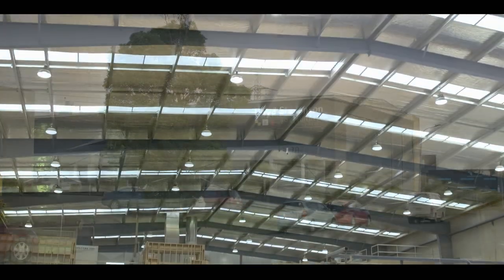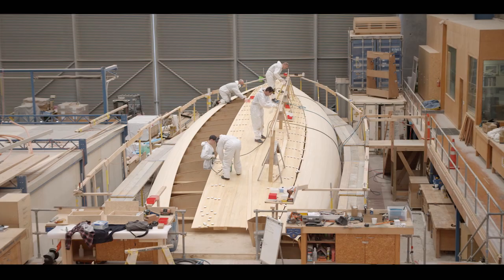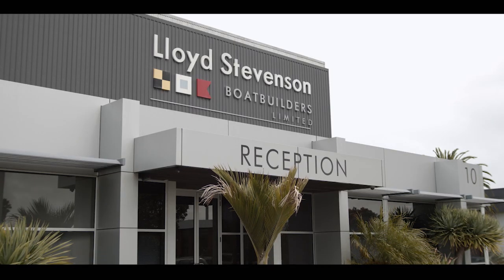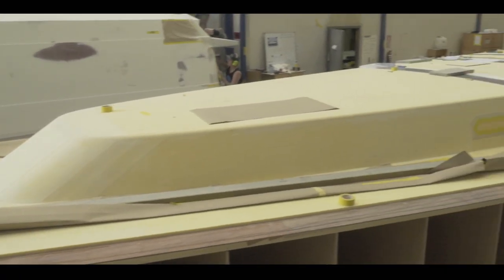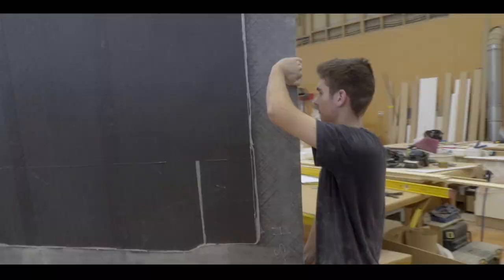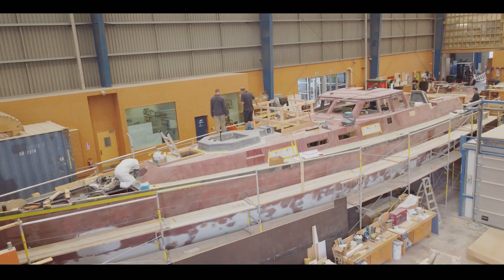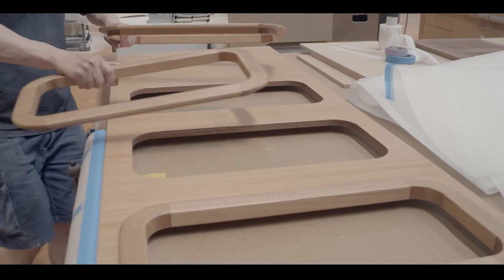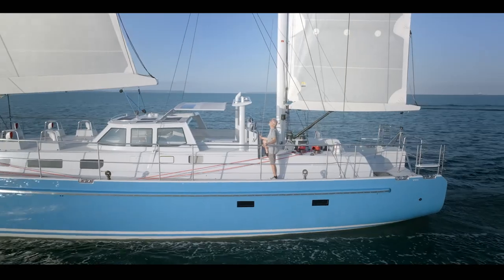BUILDING WIND SPIRIT MINI-DOCUMENTARY:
This is a mini-documentary of the complete build of our expedition ketch Wind Spirit.

It is a great look back at the whole build and all of our team members who had a part in making her real.

Thank you very much to Arnaud Yacht Design for permission to share this documentary.